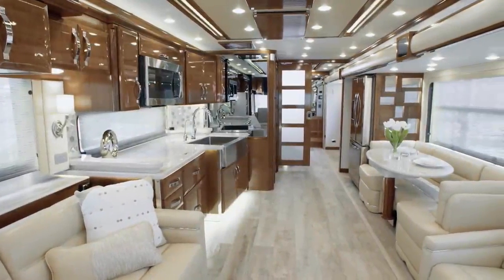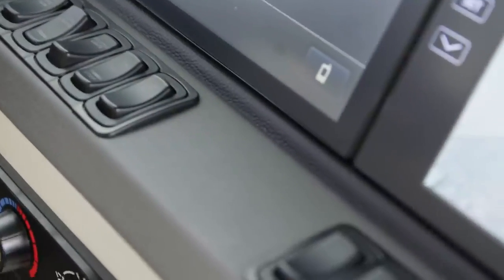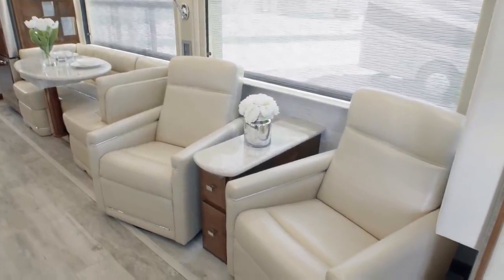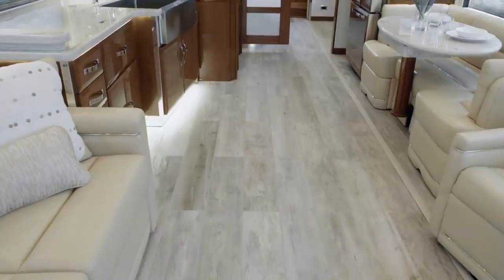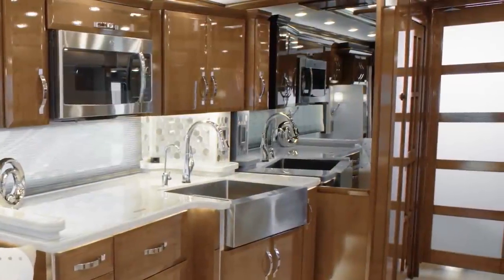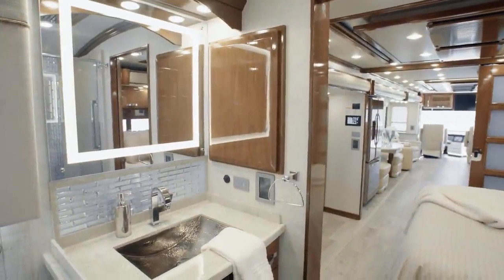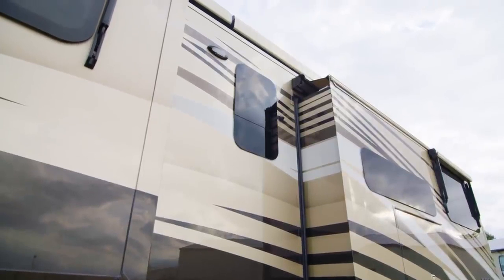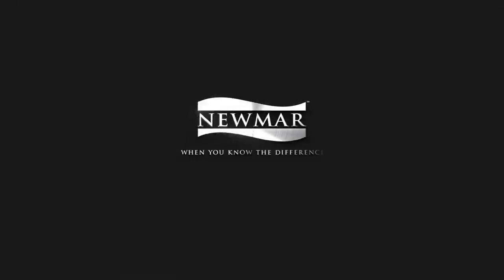2020 Newmar King Aire Official Review Luxury Class A RV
2020 Newmar King Aire Official Review   Luxury Class A RV